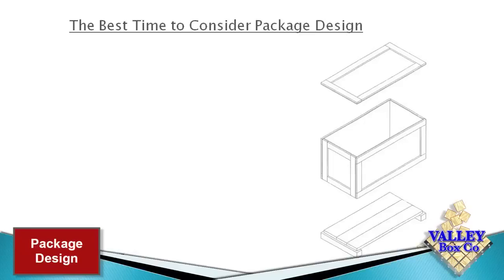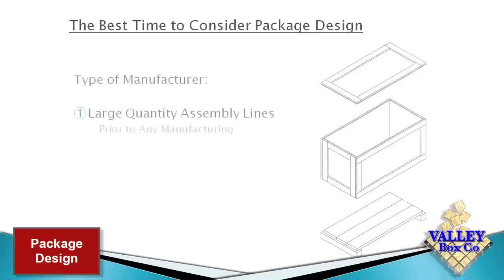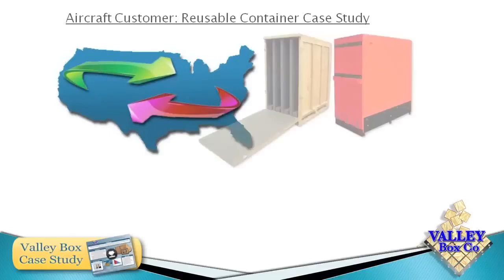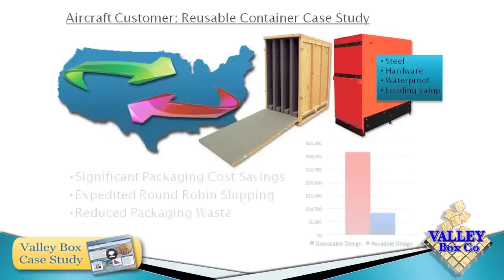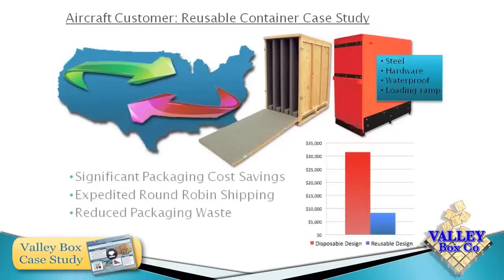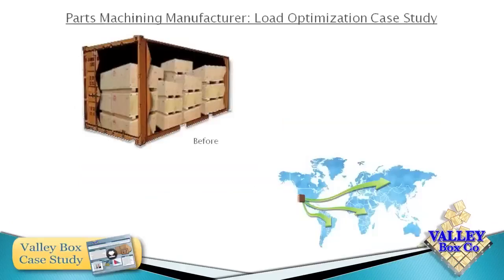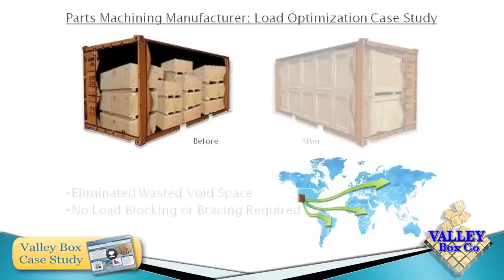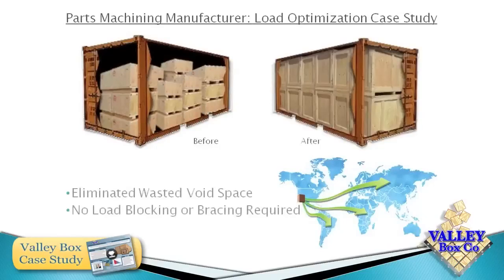Optimizing Crate Design for Manufacturing: Strategies & Savings (1 of 7)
Join us for part 1 of the 'Improve Crating Performance' series as we delve into the crucial phase of crate design in manufacturing. Discover how early integration of packaging design can significantly enhance manufacturing processes, reduce costs, and optimize product safety. This segment specifically explores the benefits of involving your packaging vendor early, especially for manufacturers producing large or complex items.

About Valley Box Company:
Valley Box has been a leader in custom crating solutions since 1965, designing efficient and secure packaging for diverse manufacturing needs.